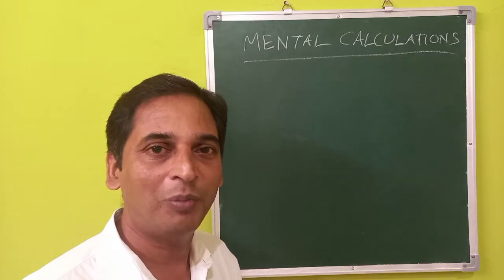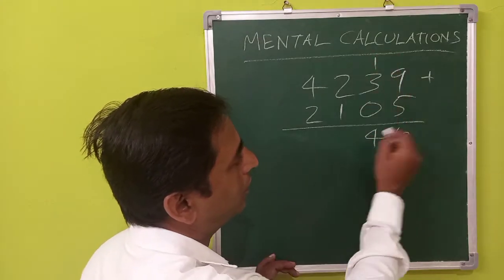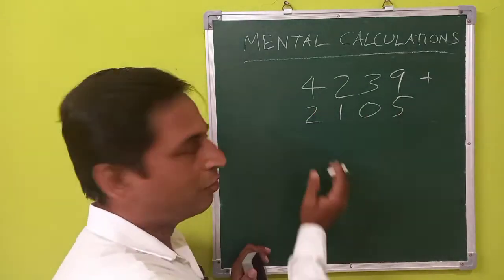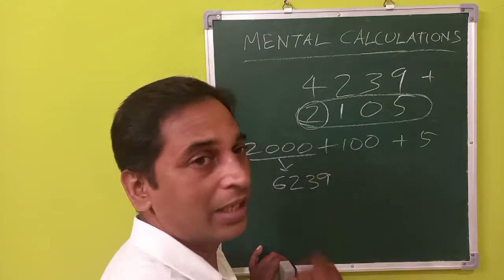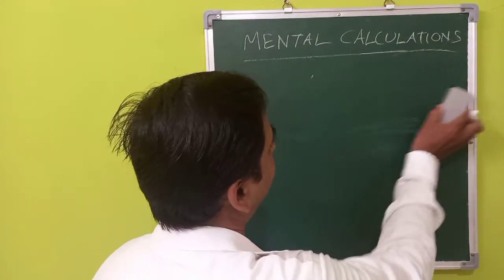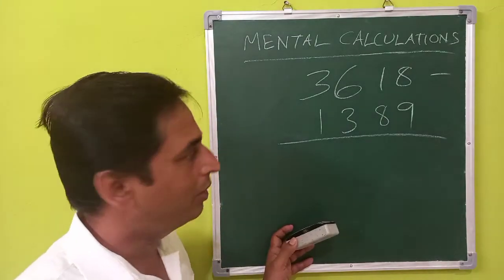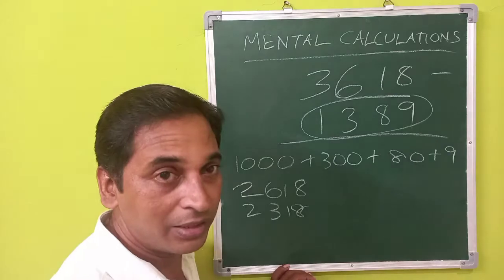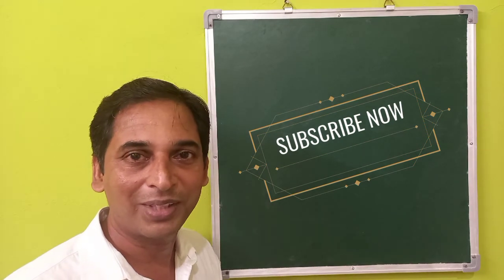Add / Subtract Without Paper and Pen | Mental Math Techniques | Maths Exam Tricks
Easy way to add and subtract using left to right method.